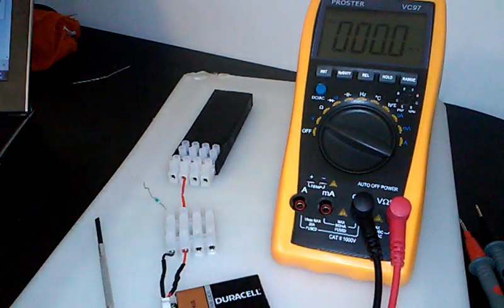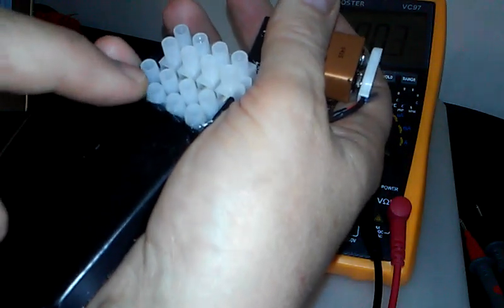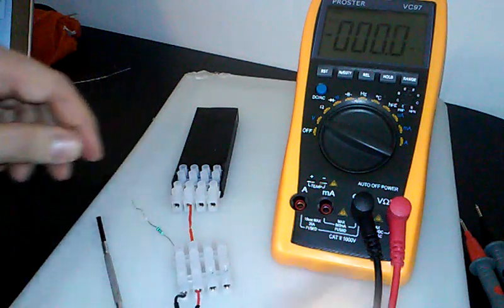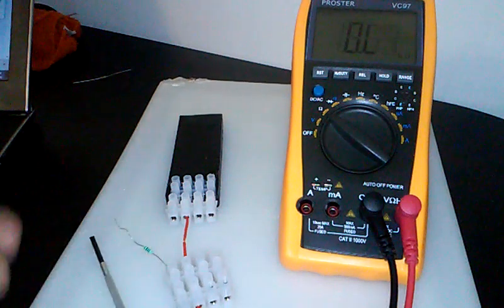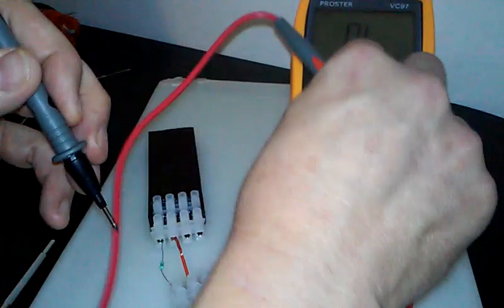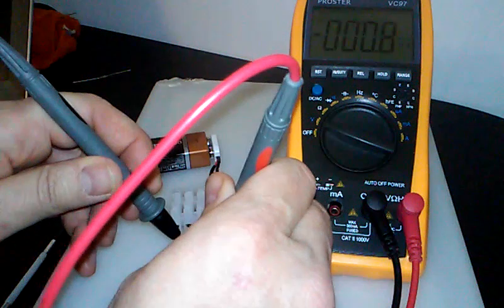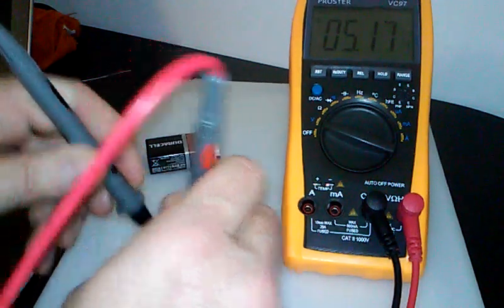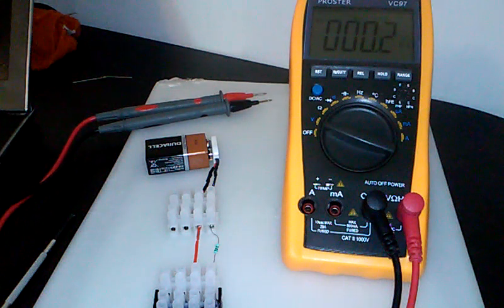ECW Orbo Pack Introduction, Feb 29, 2016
This is the Orbo power pack from the inside of an ophone made by Steorn, which has been sent to me for testing.